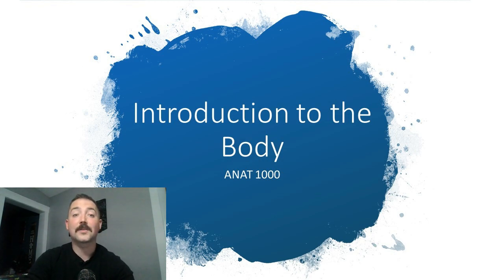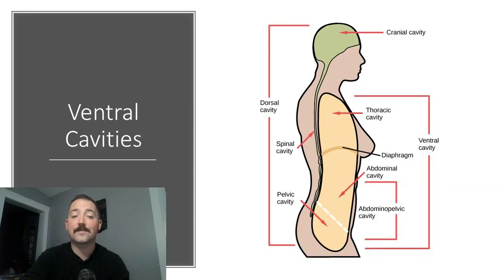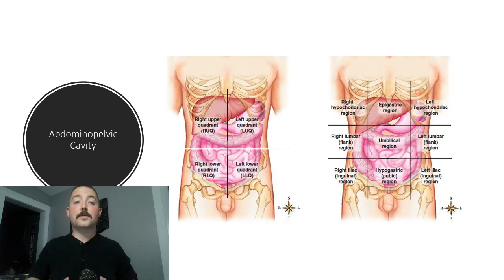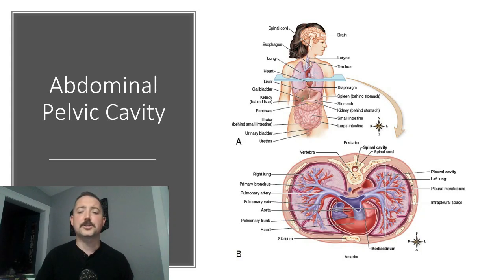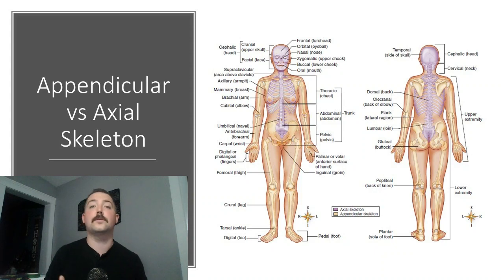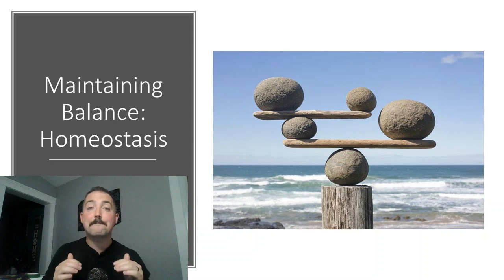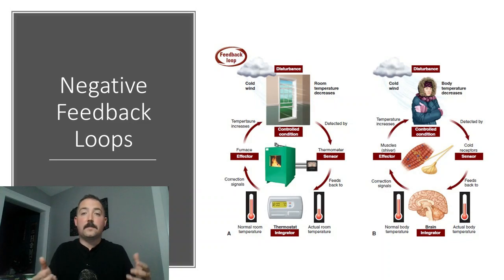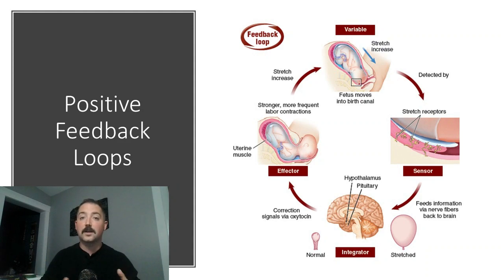Cavities, Skeletons and Homeostasis